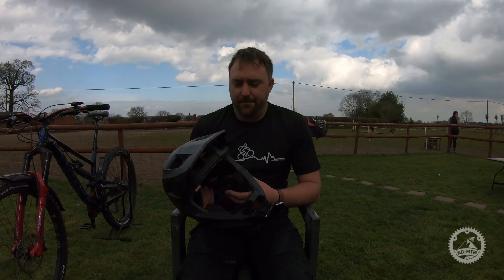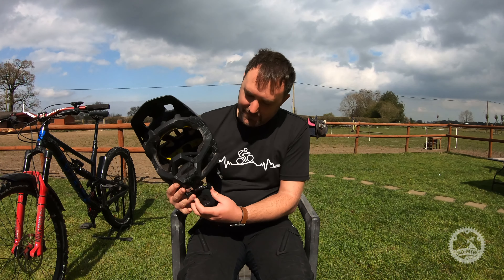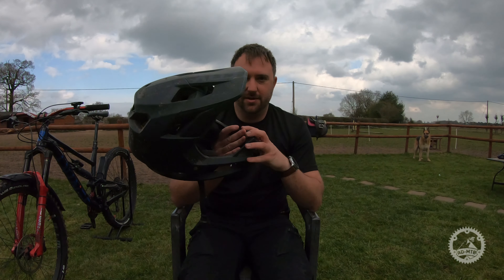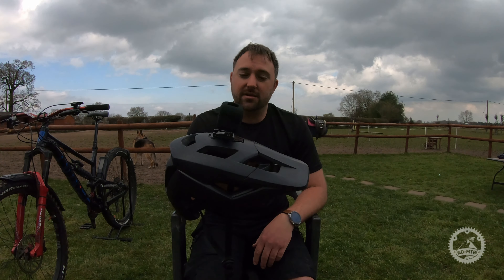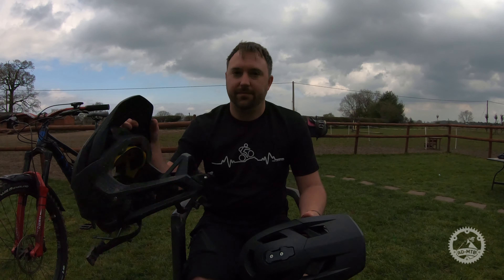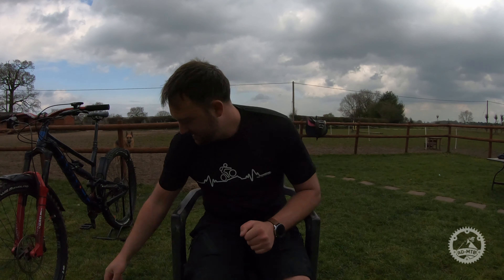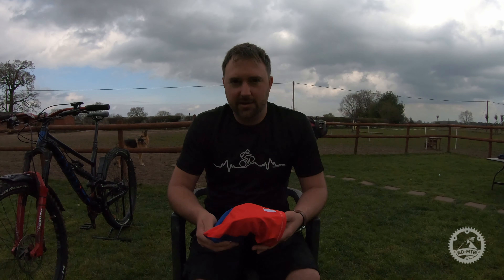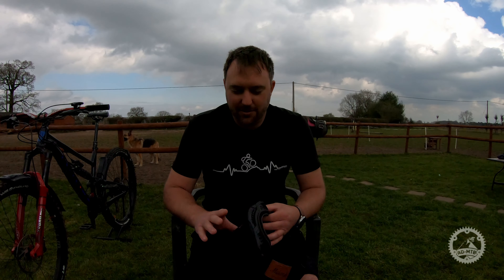Kit Review - My Helmets and Eye Protection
Second Video during this period of uncertainty and lockdown

For this video I decided to do a review of my helmets and eye protection.